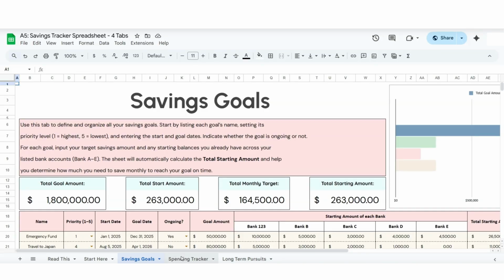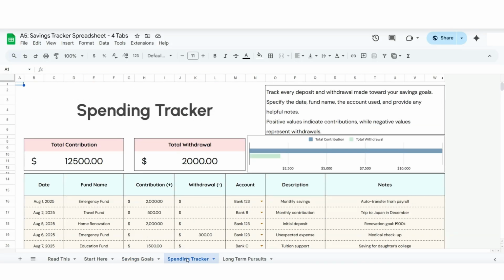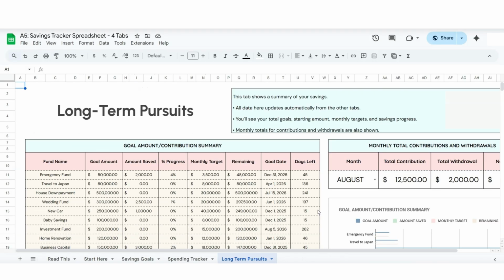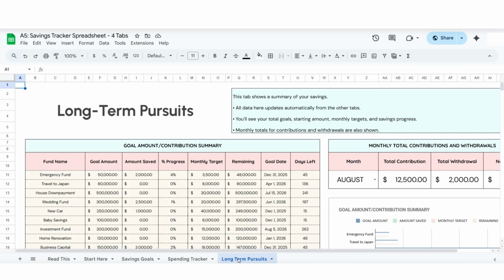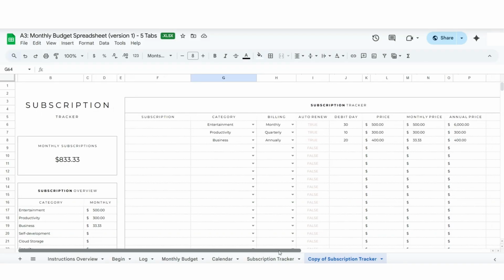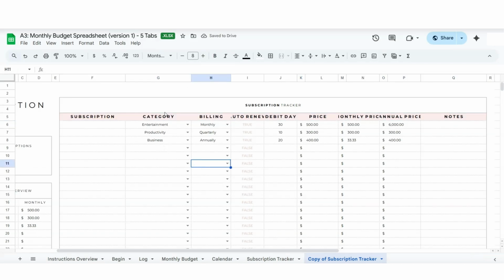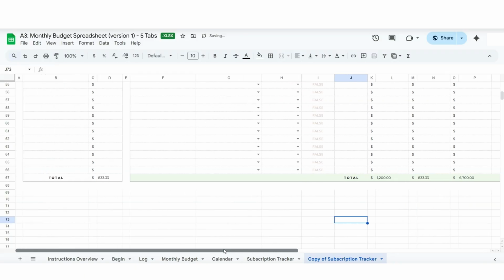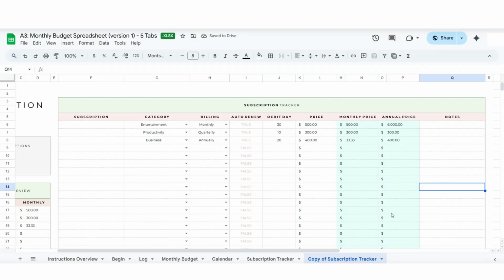How To Make an *organized* Income Tracker | Google Sheets Tips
In this video, I am showing a few tips on creating a highly organized and productive income tracker using Google Sheets. Learn how to add and manage multiple tabs to keep different aspects of your finances separate and clearly defined.

The video provides step-by-step instructions for adding, renaming, duplicating, and deleting tabs to create a streamlined workbook. Additionally, discover the power of color-coding sections, titles, and totals to enhance readability and overall organization. Towards the end, explore how to export your entire workbook or individual sheets to your desired file format. Don't miss the recommendation of a comprehensive personal finance Google Sheets template bundle designed to save you time and enhance your financial management. This all-in-one guide is perfect for beginners and seasoned Google Sheets users aiming to optimize their financial tracking.